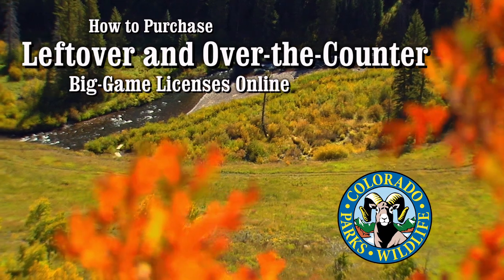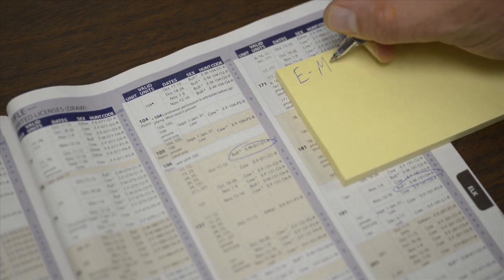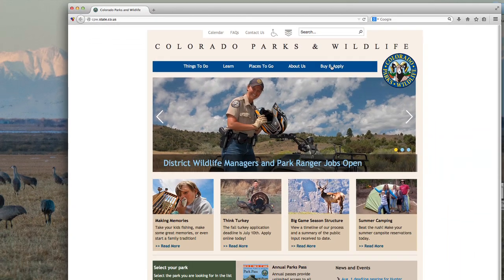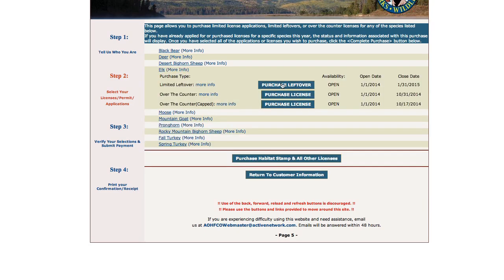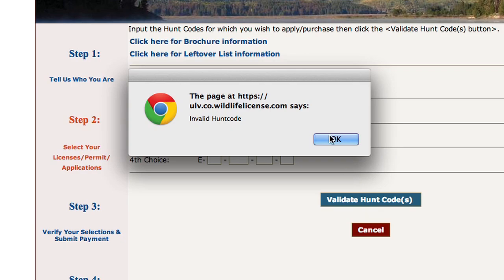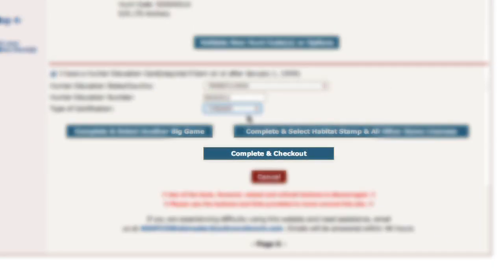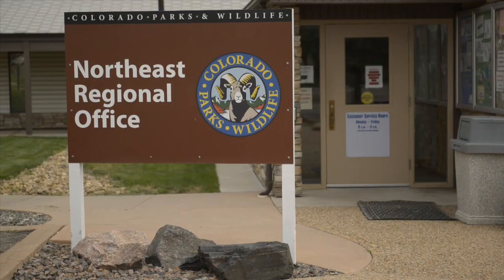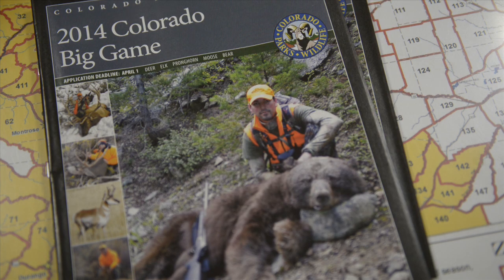How to Purchase Leftover and Over-the-Counter Big-Game Licenses Online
Leftover licenses and Over-the-counter (OTC) licenses go on sale to the public on Aug. 5, 9 a.m. Mountain Daylight Time (MDT).
Leftover limited licenses, over-the-counter with caps licenses, and unlimited over-the-counter licenses go on sale at 9am Mountain Daylight Time at CPW offices, license agents, online, or at 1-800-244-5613.